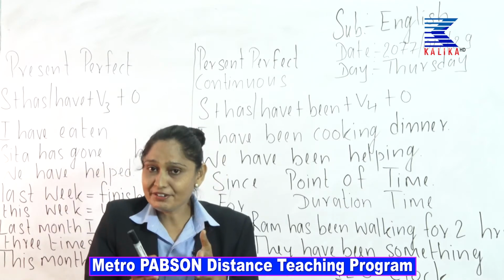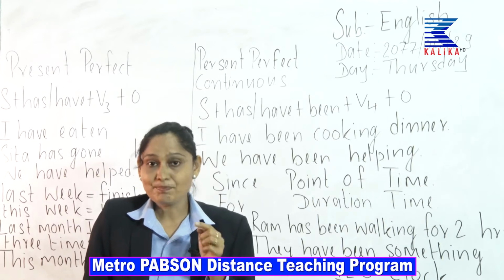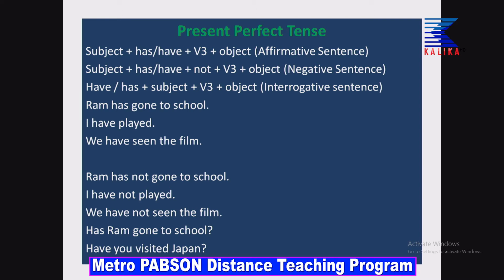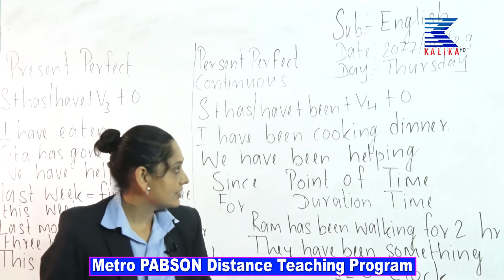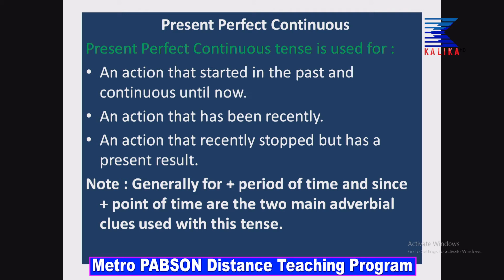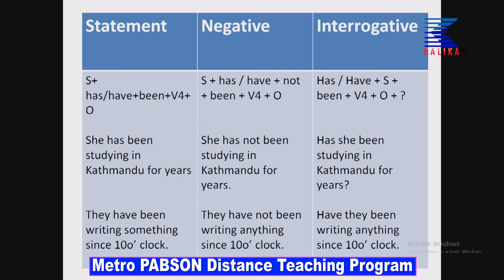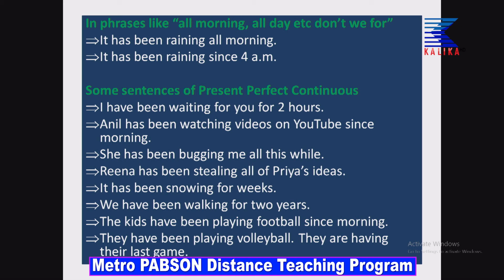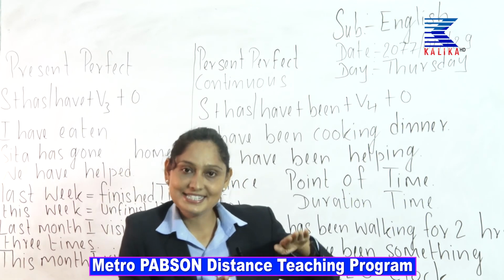Metro PABSON Distance Education Program class 8 english with Pavitra Pokharel mam day 5